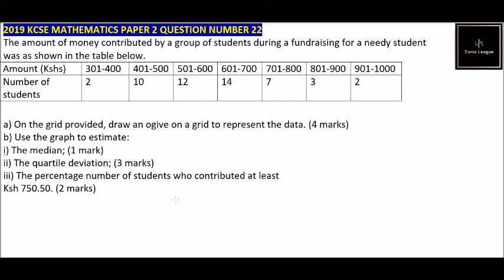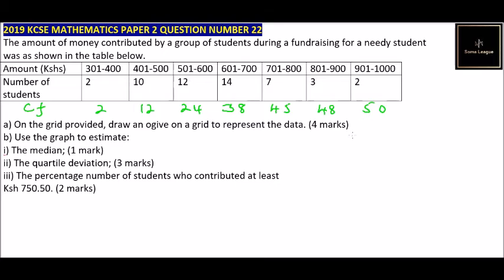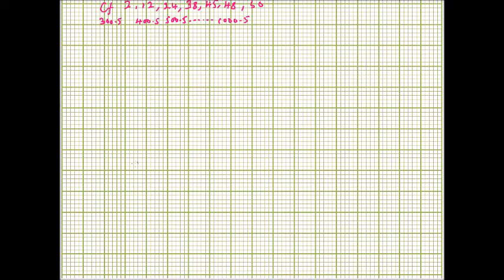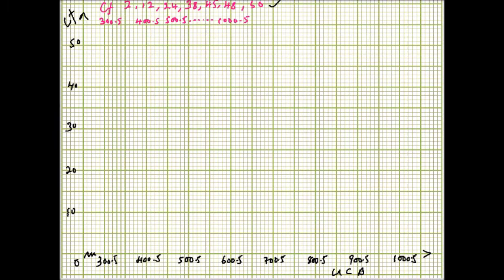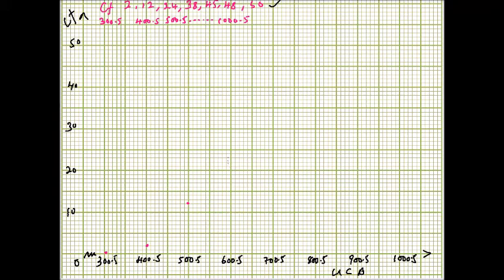Question #22 2019 KCSE Maths Paper 2